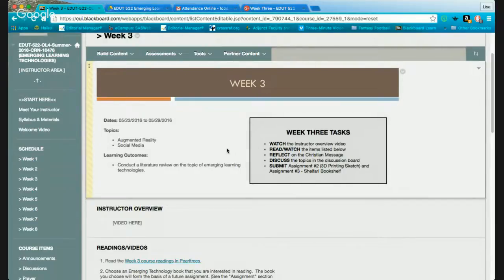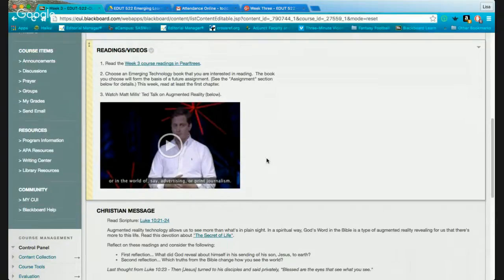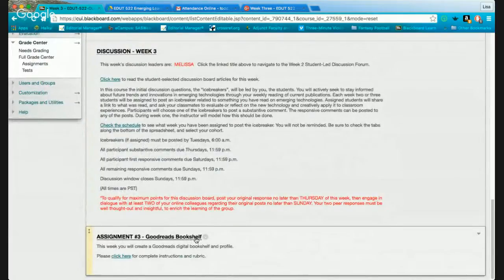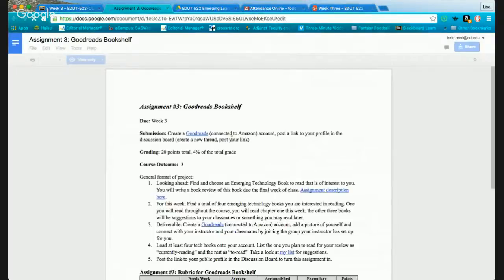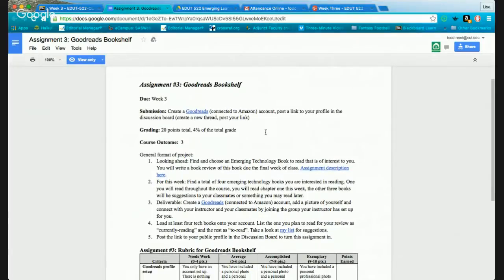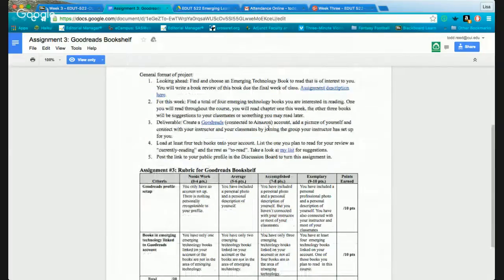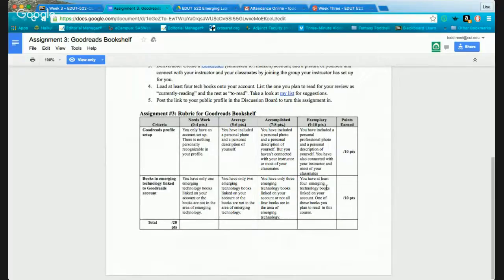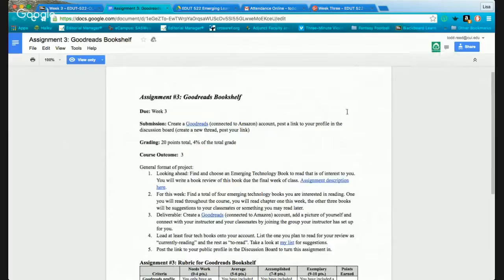Week Three - EDUT 522